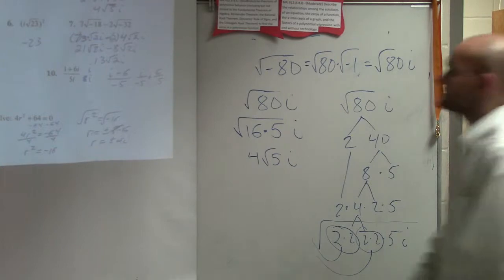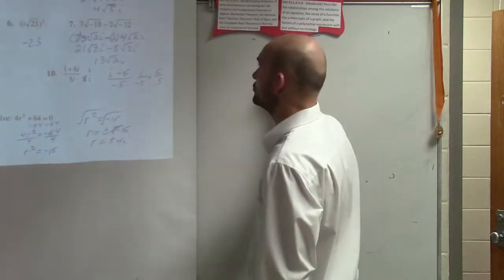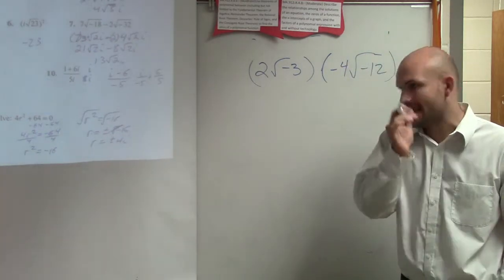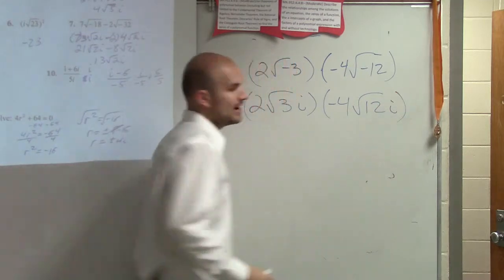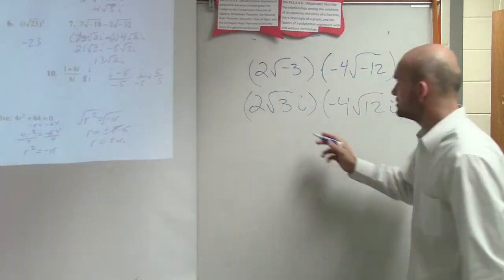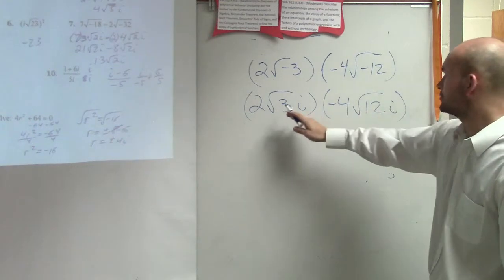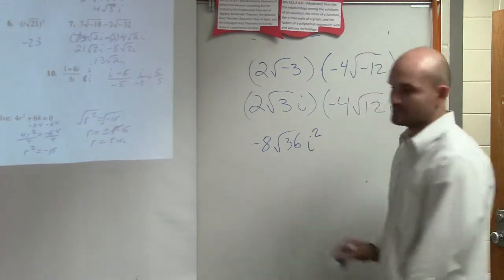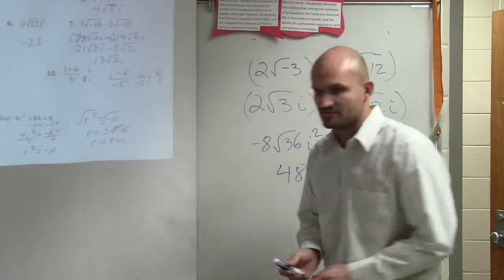Pre-Calculus - Multiplying complex numbers (2root(-3) (-4root(-12))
In this math tutorial I will show you how to multiply complex numbers. Complex numbers come in the form of a +bi. Multiplying complex numbers carry some of the same properties as multiplying polynomials. However when simplifying we will notice some differences on how we can reduce the the product of complex numbers.
(2root(-3) (-4root(-12))